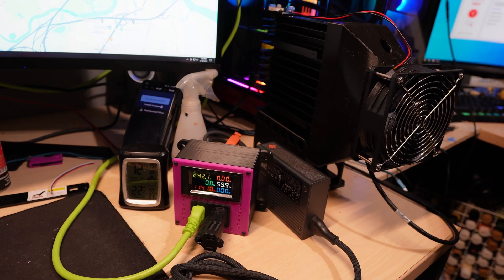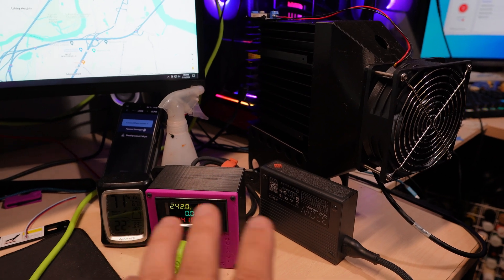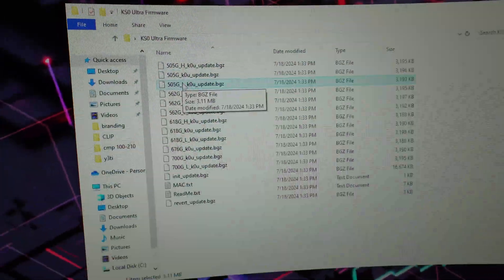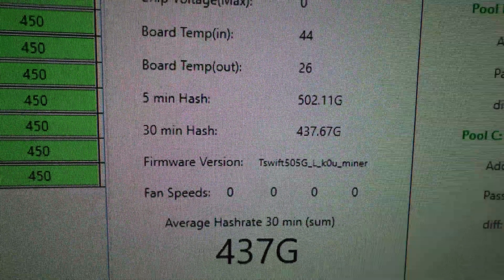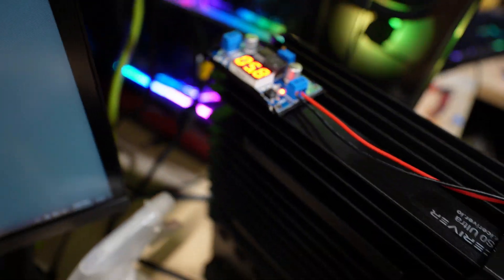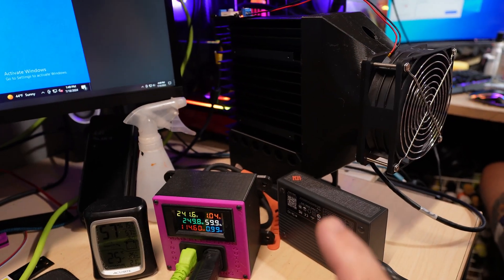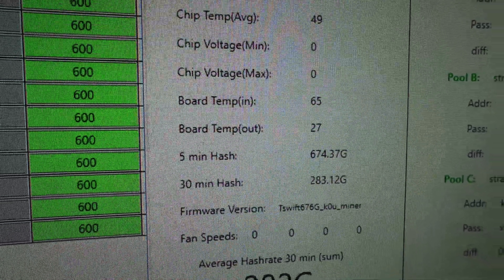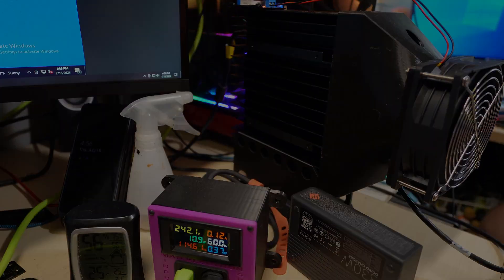KS0 Ultra Tswift Overclock Testing!!!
Today we're taking a test drive of Tswift's newly released overclocking firmware for IceRiver's KS0 Ultra.